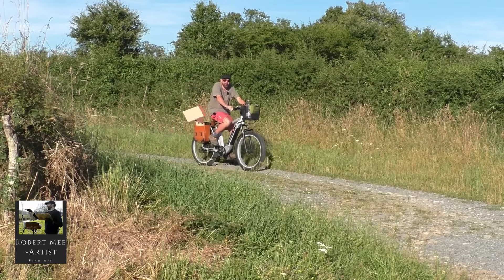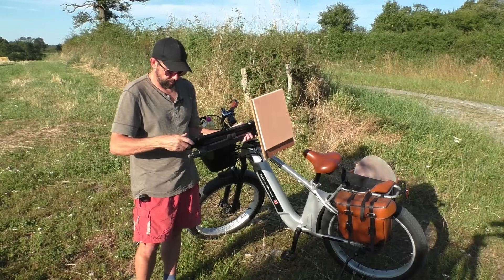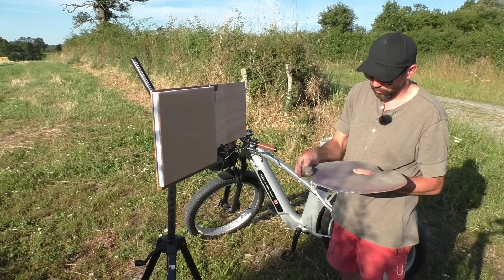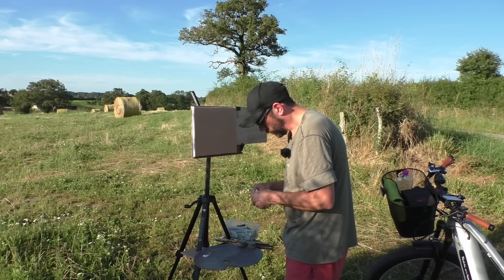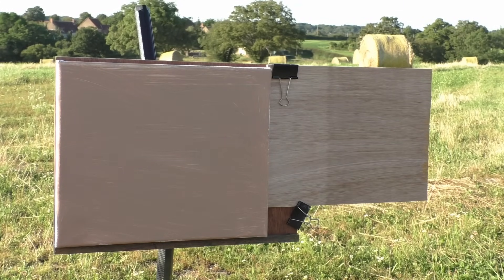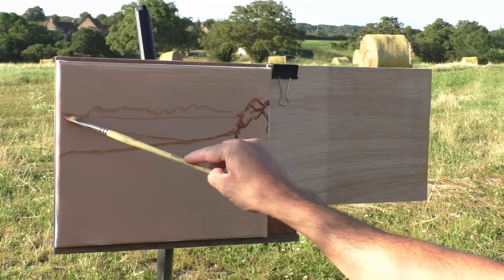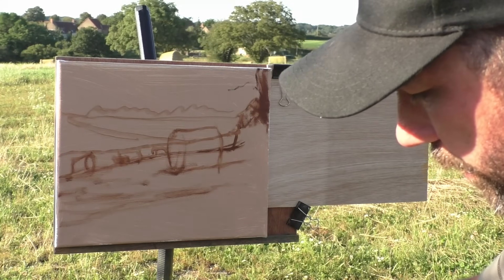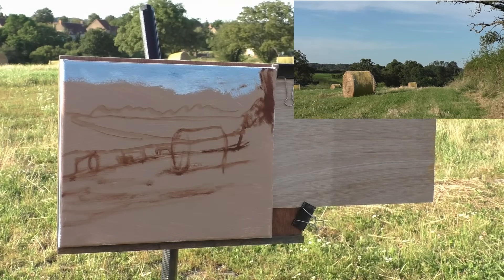The BEST place to learn to paint loose oils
Help in how to prepare your drawing for oil painting, this will help…

Workshop/Studio set up advice….and brush care tip!

also